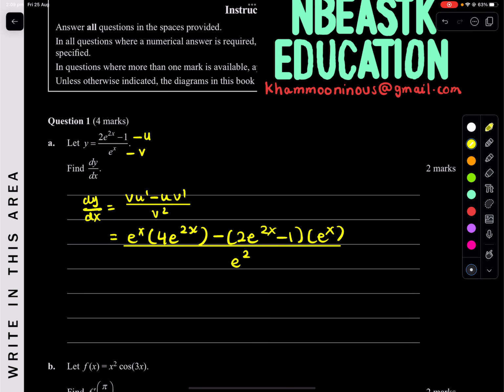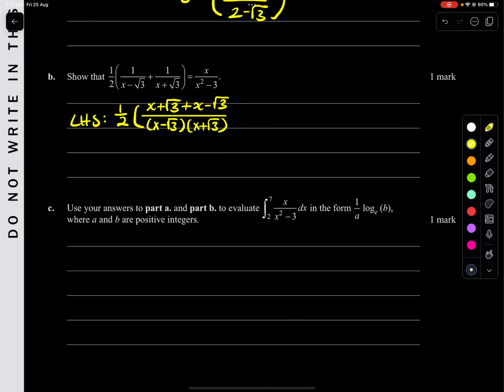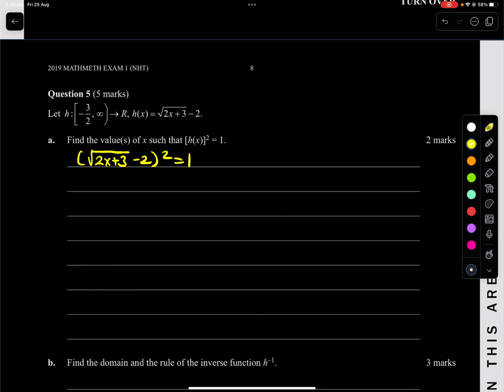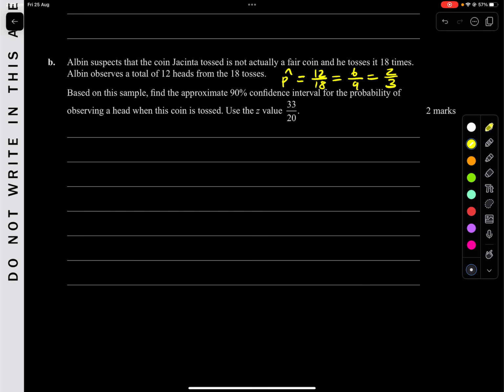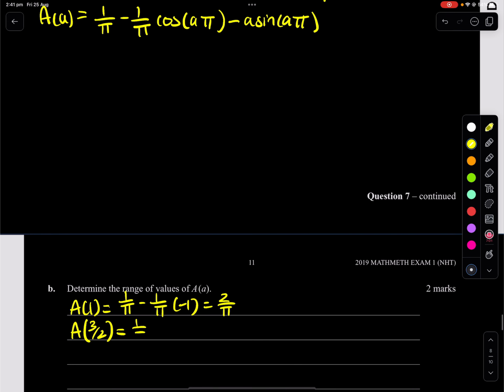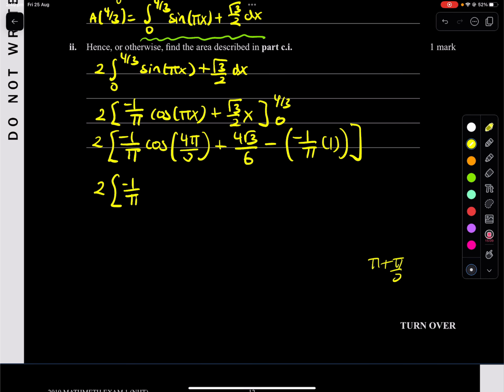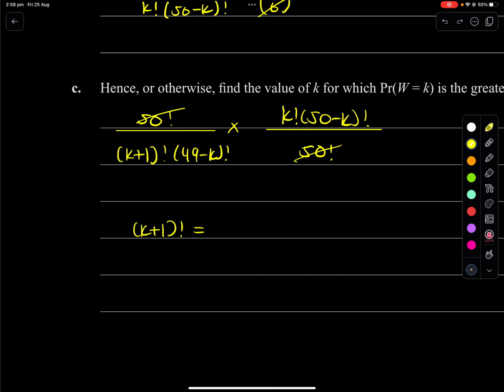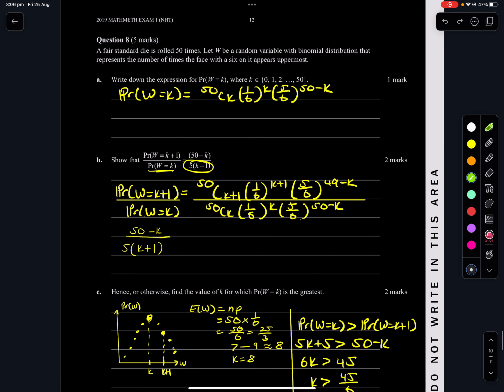2019 VCE NHT Mathematical Methods Exam 1 Suggested Solutions